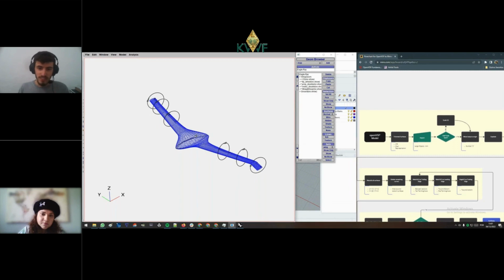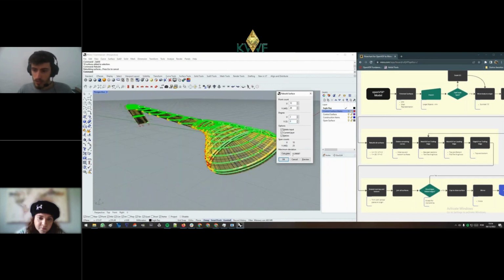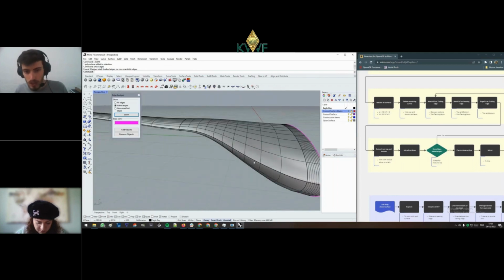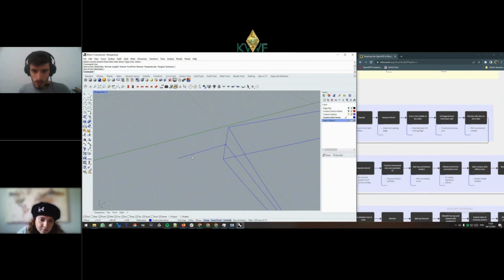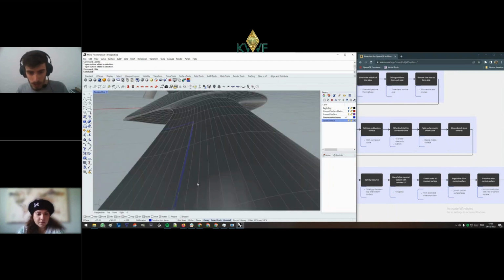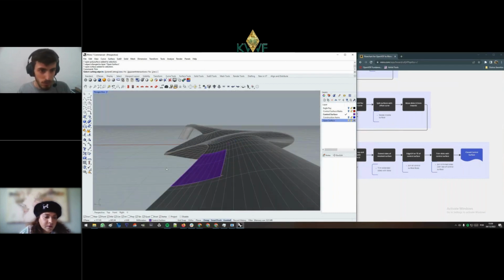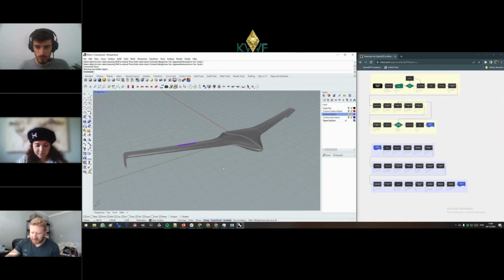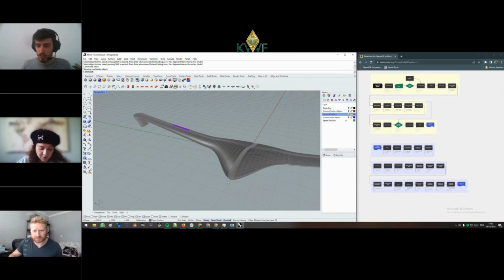From Open VSP to Rhino CAD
At Kashmir World Foundation we design aircraft for operation in remote parts of the world to study and protect endangered species. During the design and optimization phase, we have been using OpenVSP and Rhino CAD for many years. We always struggled to export from OpenVSP into Rhino, but we assumed our struggles were due to a lack of understanding and experience with the process. In the end, we were left with a decision to either create a process that works or abandon OpenVSP. We decided to create a process that works, and with help from some experts at Rhino Support and the dedication of one of our most brilliant KwF interns, Lucas, we managed to succeed.

Not only did we succeed with Eagle Ray -- our current project -- we also succeeded in documenting the entire process. During an upcoming webinar, Lucas will recreate the entire process. Using a detailed flow chart to guide the viewers, he will begin with our OpenVSP design, import it into Rhino 7, perform the necessary simplification and cleanup, and then complete the aerostructure externals to include control surfaces.

Facebook.com/Kashmirworldfoundation
Twitter.com/Kashmirworldfdn
Instagram.com/kashmirworldfoundation